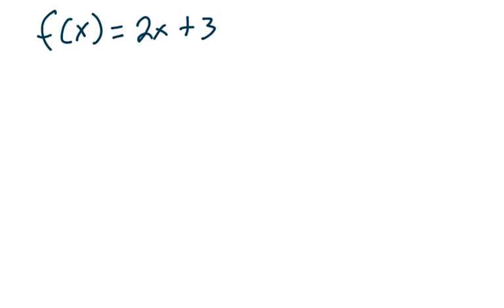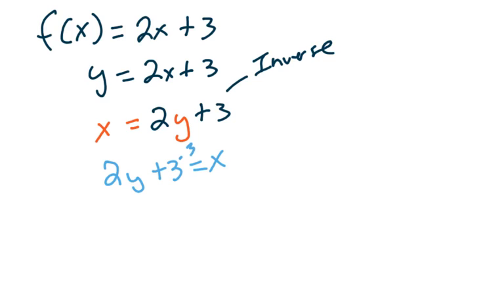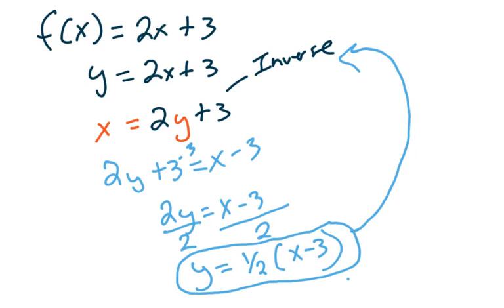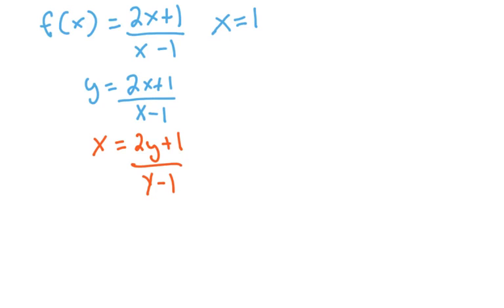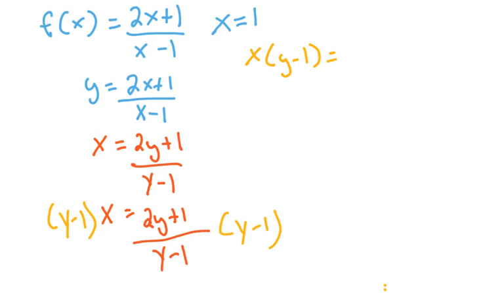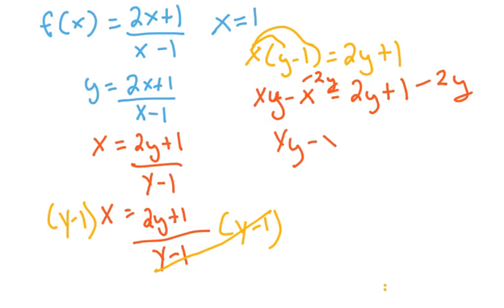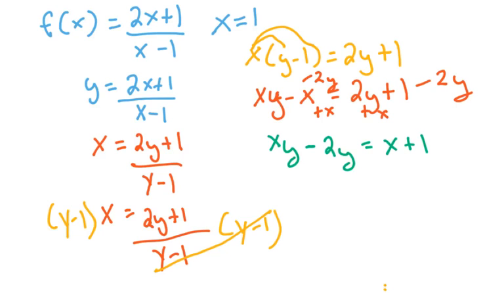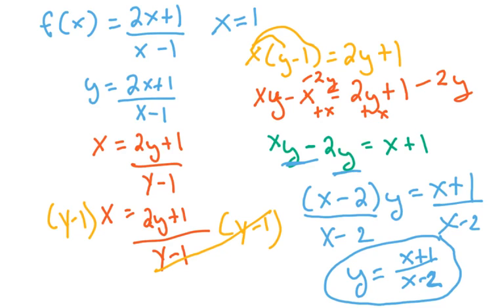How To Find The Inverse Functions part 2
Pre-Calculus